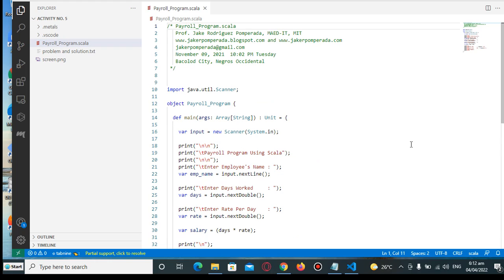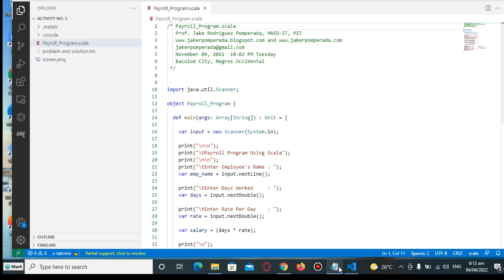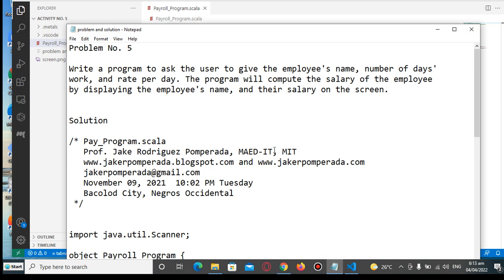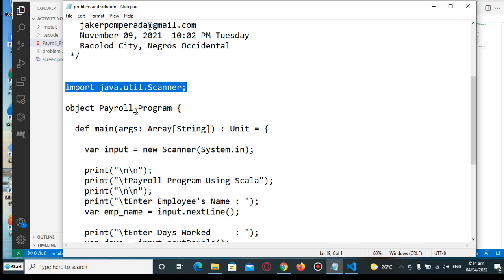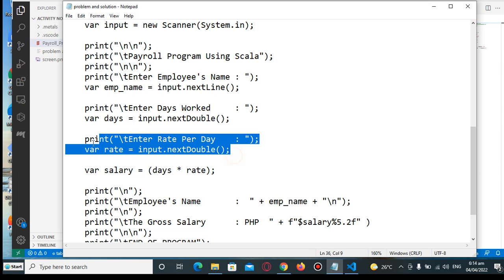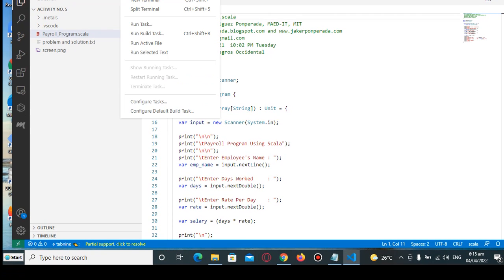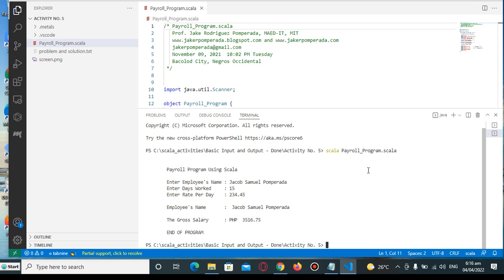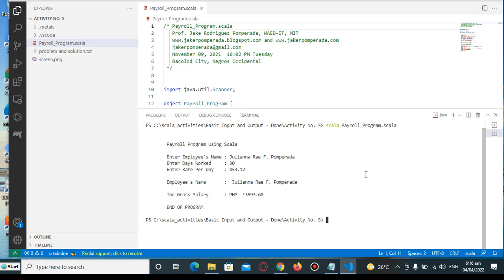Payroll Program Using Scala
Machine Problem

Write a program to ask the user to give the employee's name, number of days' work, and rate per day. The program will compute the salary of the employee by displaying the employee's name, and their salary on the screen.

GCash Account

Jake Pomperada